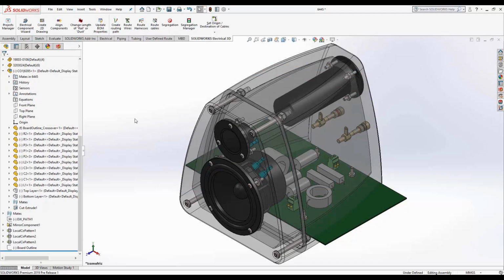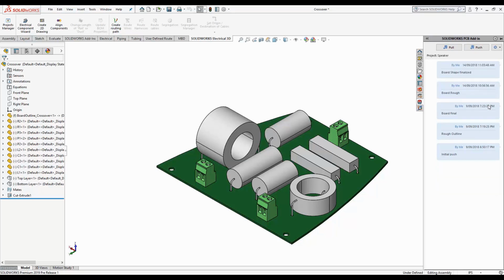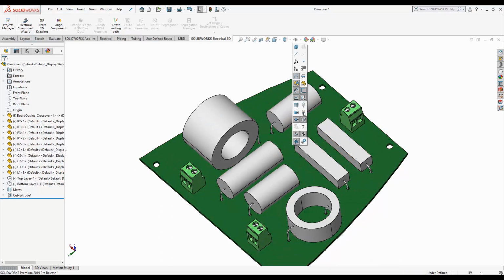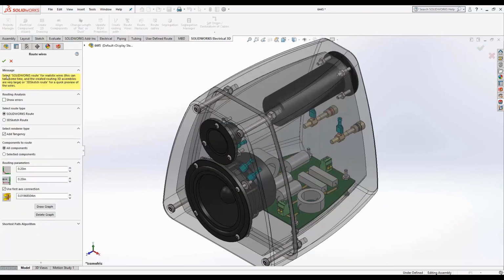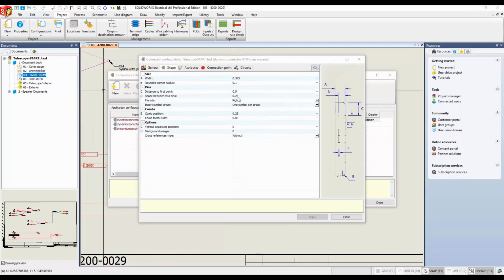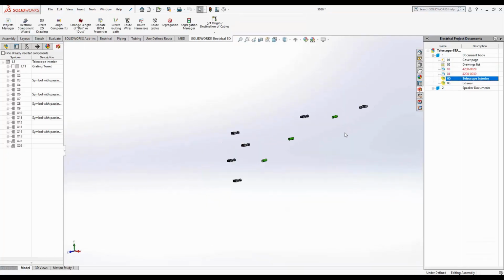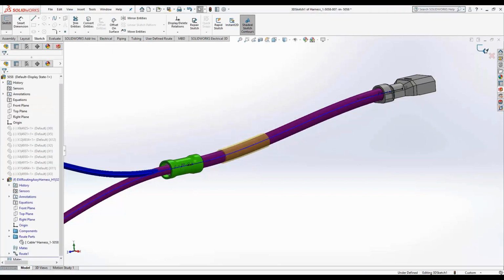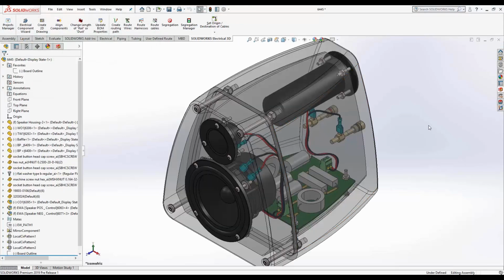What's New SOLIDWORKS 2019: Electrical Enhancements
When designing across multiple engineering disciplines, it can be difficult to get everyone on the same page at the same time. With SOLIDWORKS 2019, this can be accomplished by using all the SOLIDWORKS ecosystem of products. Electrical 2019 makes it easier to get projects produced together and faster.